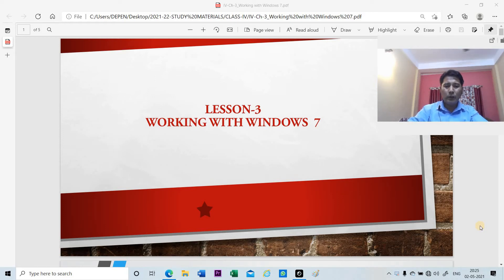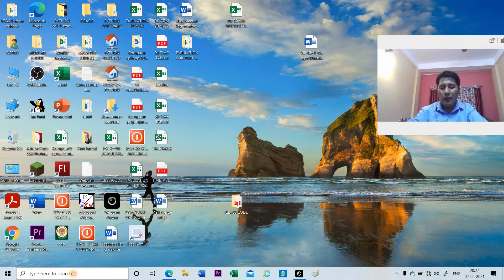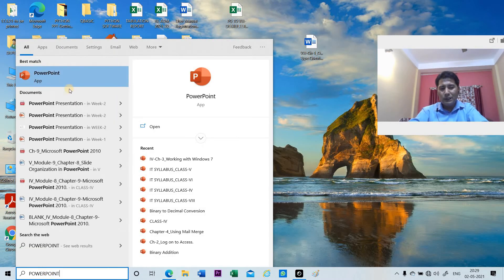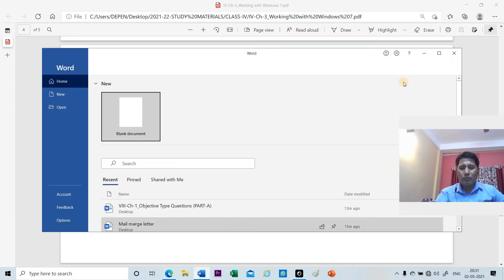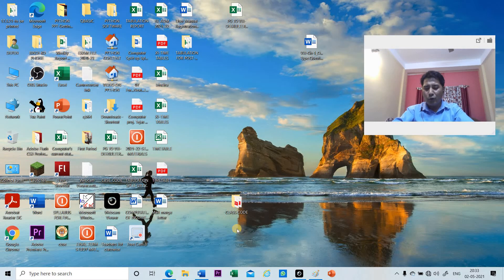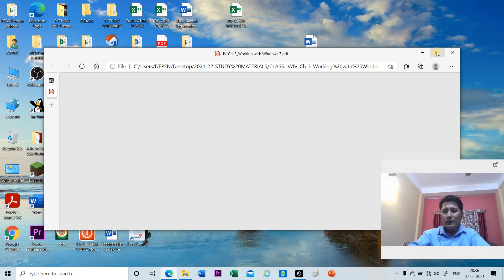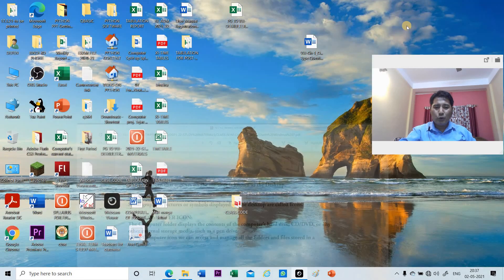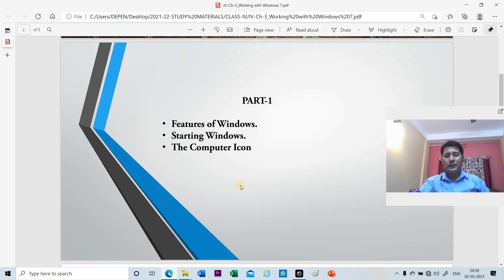IV: Ch-3: Working with Windows 7_PART-1_ Features of Windows 7